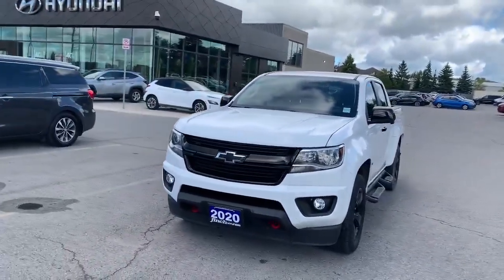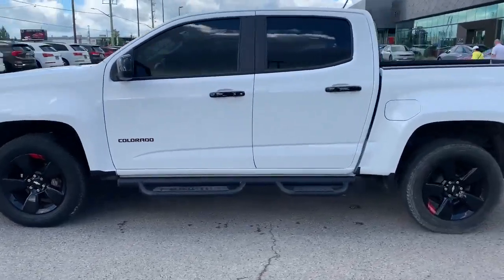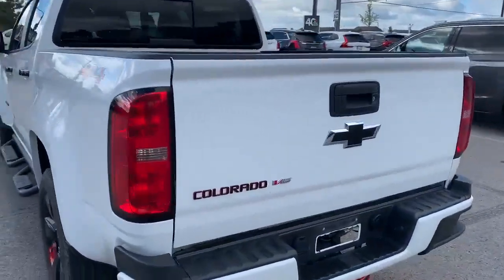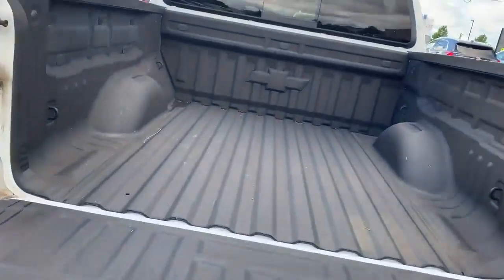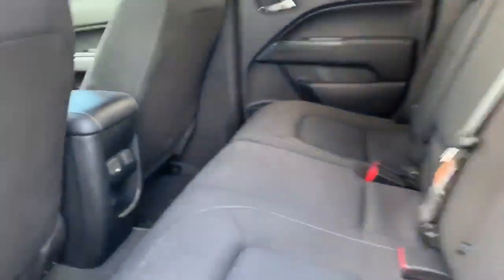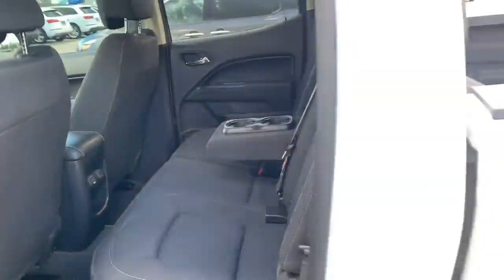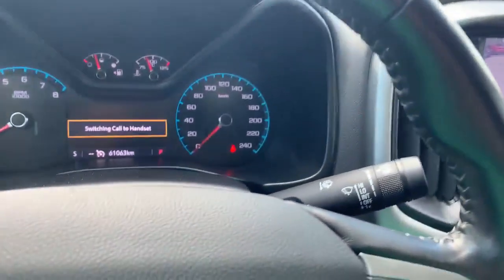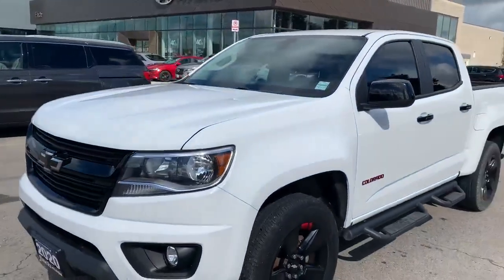2020 Chevrolet Colorado LT Walkaround | Finch Used Cars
Stock # 115236

Finch Hyundai
300 Southdale Road E.